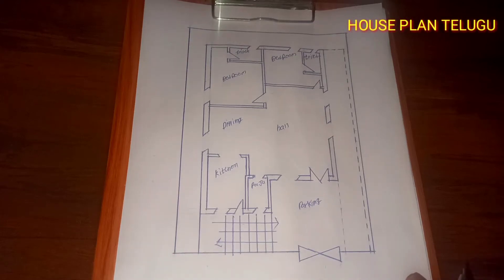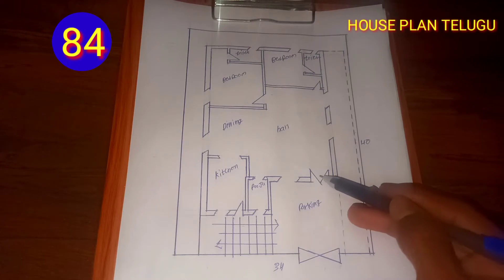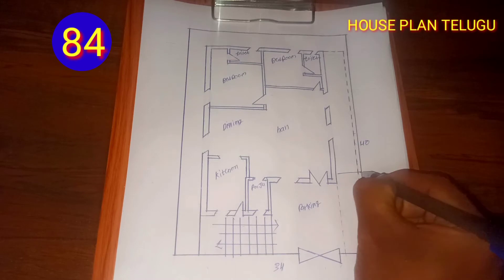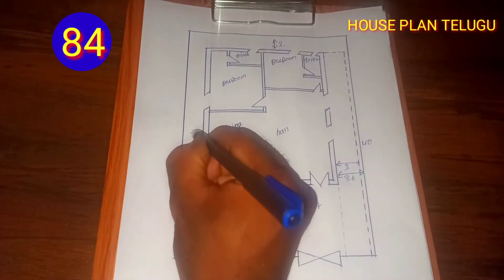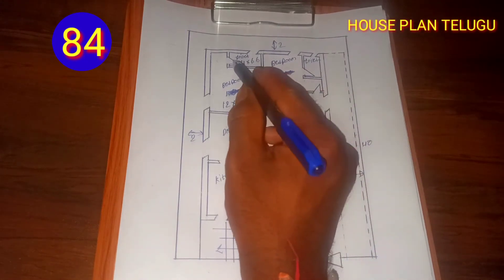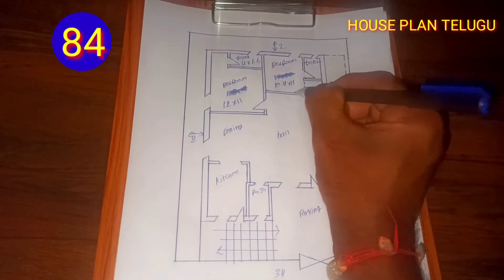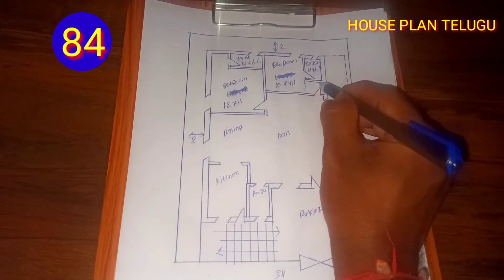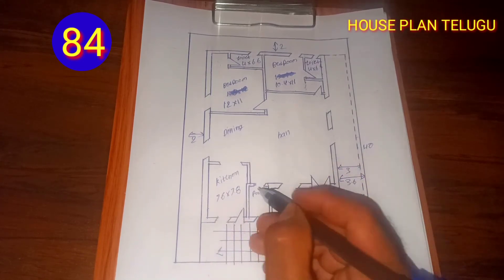34'×40' East Facing 2 Bhk House Plan with Car Parking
34'×40' East Facing 2 Bhk House Plan with Car Parking || House Plan Telugu

house plans
4 bhk house plans
2 bhk house plans
3 bhk house plans
small house plane
duplex house plans
modern house plans
34*40 house plans
34 x 41 house plans
best house plans
34x40 east facing house plans
35x35 house plans
40 x 40 duplex house plans
34×40 house plans with elevation car parking
34 x 41 east facing house plans
small house plans free
1360 sqft 5bhk house plans
mall two story house plan
34×40 East Facing 2 Bhk House Plan